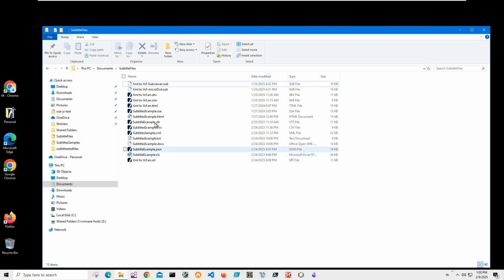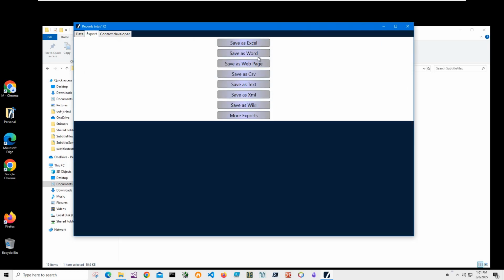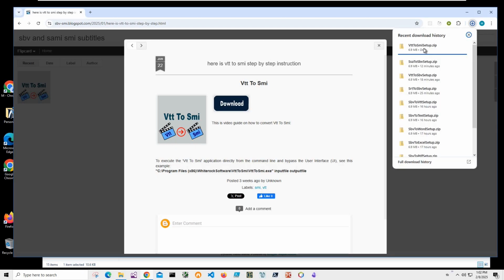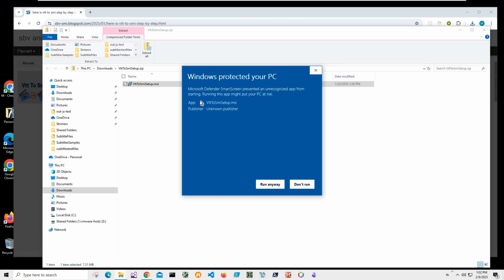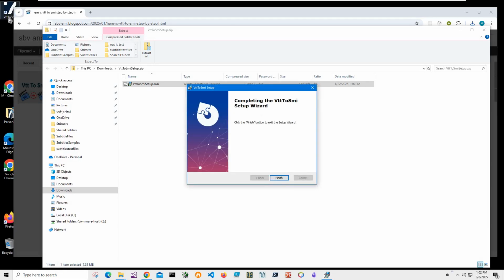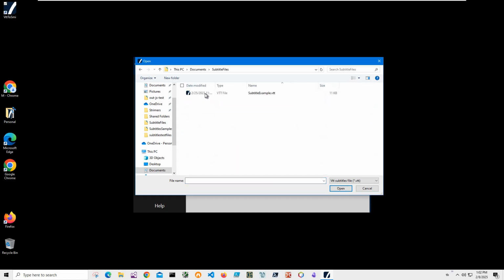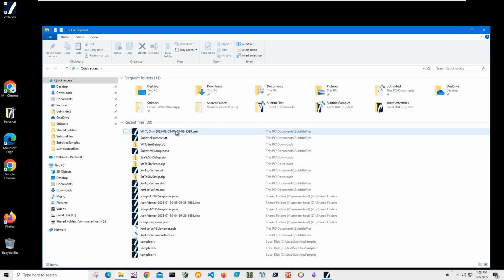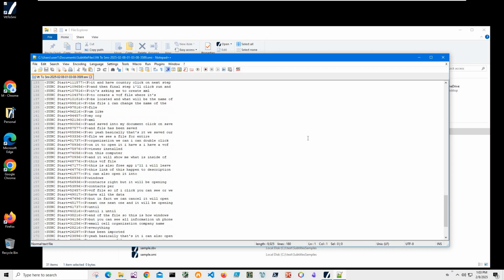Vtt To Smi